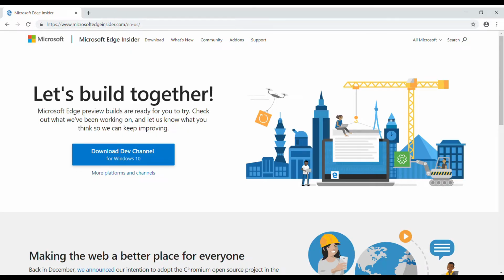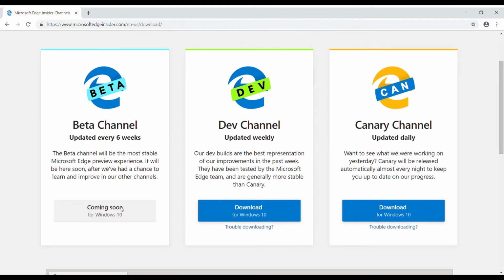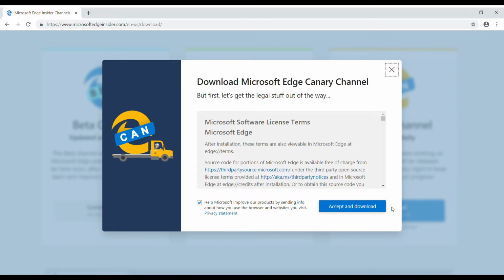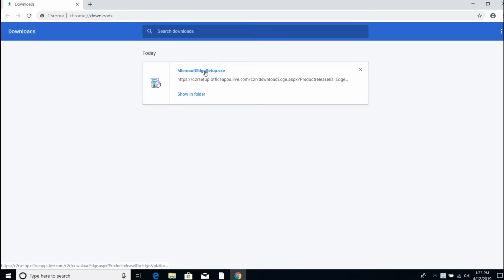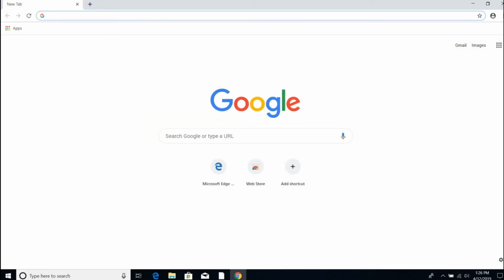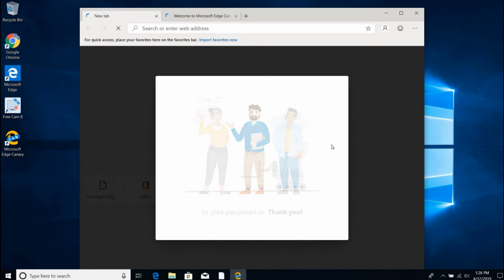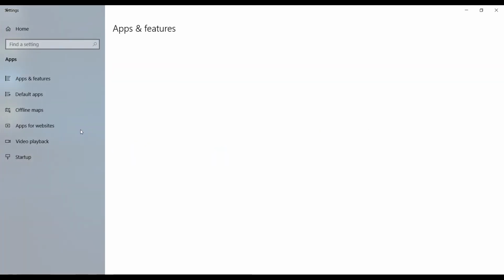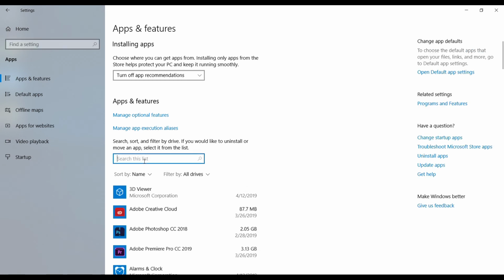Microsoft Edge | How to install Chromium based Microsoft Edge | PEOPLEWARE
Installation and Uninstall Guide
Hey there,
Today we are going to see how to install the new Microsoft edge built on chromium. This is a project announced by Microsoft last year. It is entirely rebuilt using Google's Chromium code base. Let's see how to install this new Microsoft edge built on chromium.

Anyone can download and install this preview version of Microsoft edge but wait the bugs are expected.
Beta Channel which will be updated once for every 6 weeks,
Dev Channel which gives you updates weekly and the Canary Channel that
offers daily Updates.

I will go with the Canary channel. You can go with Dev channel also if you don't want to face more bugs. Click on the download button and accept the terms. Once it downloaded it will automatically trigger the installer.

After completing the installation process this how it looks like.

If you fed up with the bugs of the new chromium based Microsoft Edge you can just uninstall it anytime by going to the settings.